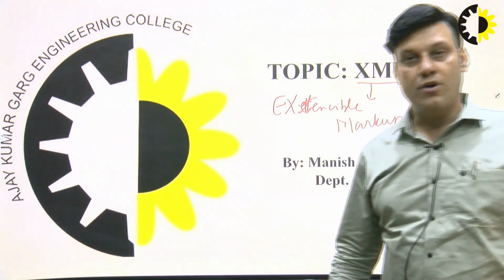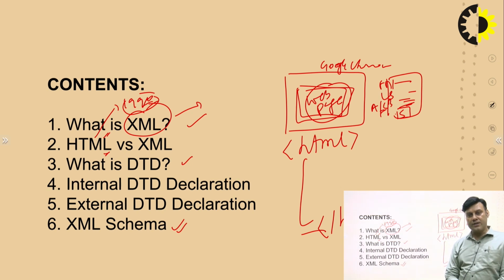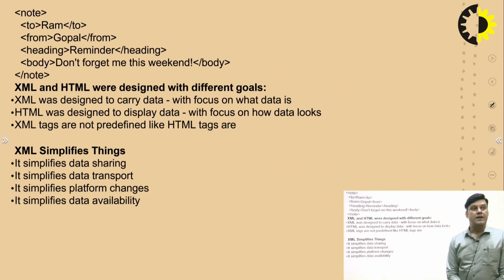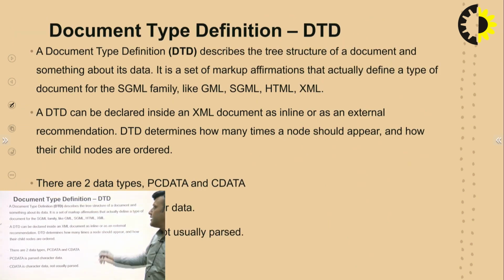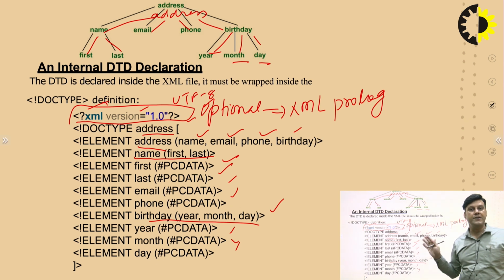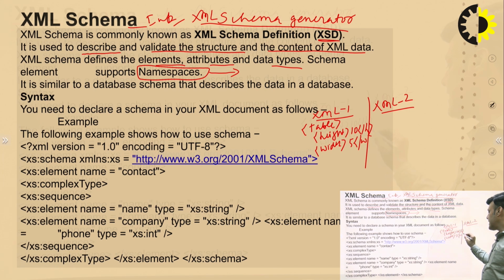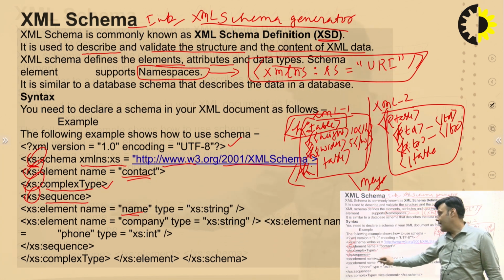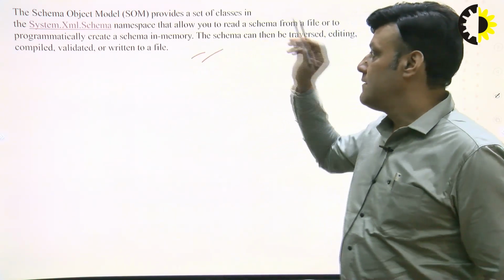XML | WEB TECHNOLOGY | LECTURE 01 BY MR MANISH KUMAR |AKGEC